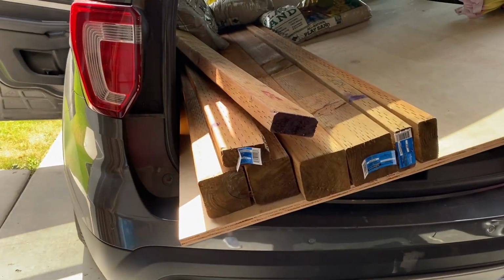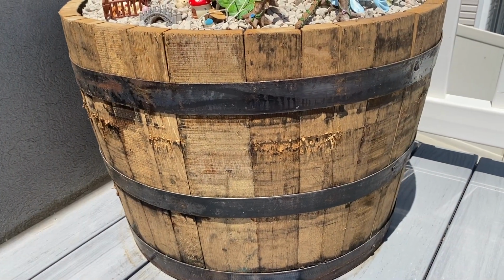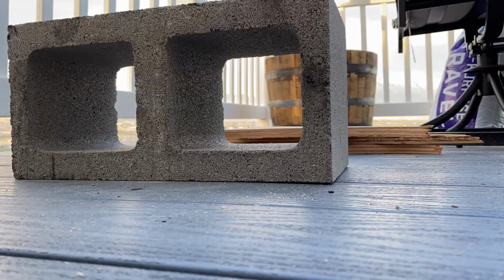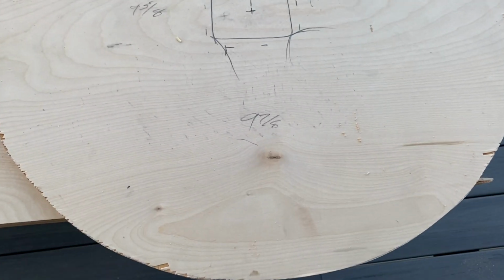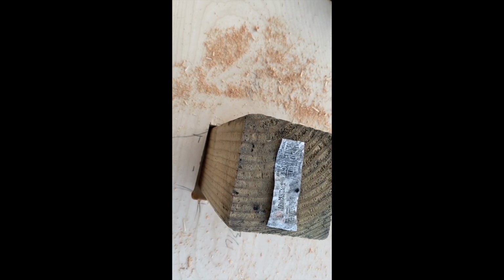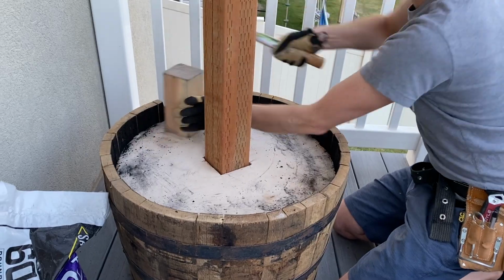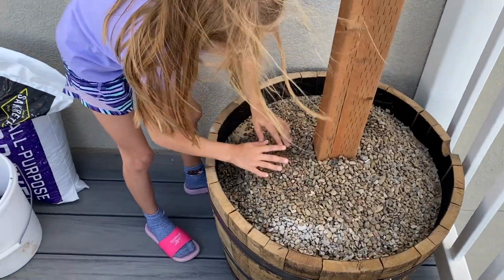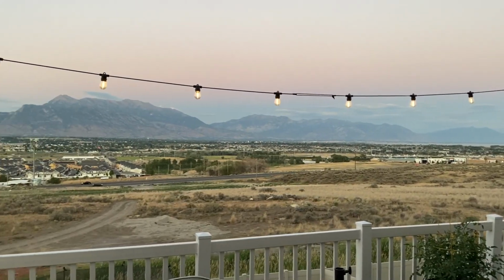Barrel Posts for String Lights DIY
How to build barrel posts for string lights. We are using whiskey barrels, 4x4x8 posts, 2x4 bracing, and plywood with gravel on top. It's a simple and quick way to build temporary posts for your string lights that you can move around!

Though it doesn't affect the price of the product,

Feit Electric 48' LED Filament String Light Set
Outdoor Extension Cord Safety Cover

Tools
16 gal. 5.0-Peak HP Wet Dry Vac
IRWIN VISE-GRIP Locking Pliers
Kobalt Double Drive Screwdriver
RIDGID 18V Brushless Cordless 1/2 in. Drill/Driver Kit with Battery
RIDGID 18V Brushless Cordless 1/4-inch Impact Driver Kit
RIDGID 18V Drill/Driver and Impact Driver Combo Kit
RIDGID 18V Oscillating Tool
RIDGID 18V Oscillating Tool Pack
RIDGID Jig Saw
RIDGID R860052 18V 1/2" Drill Driver